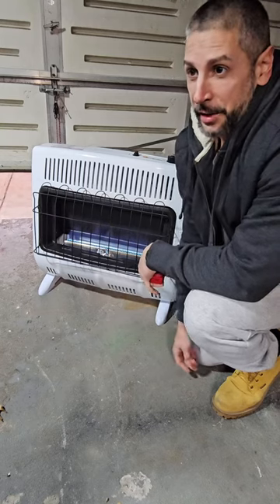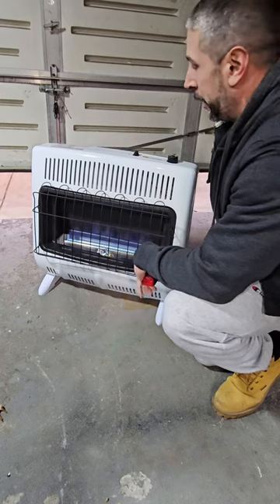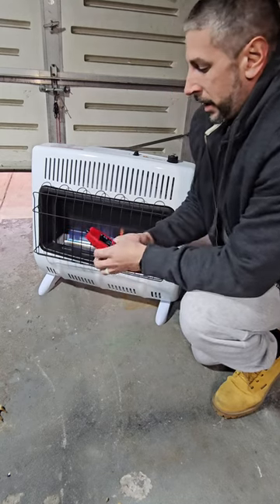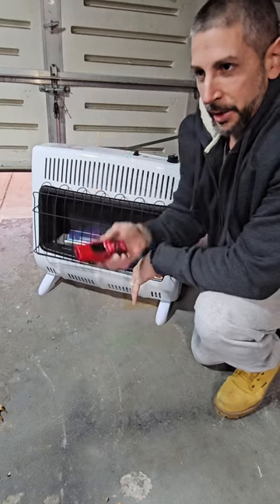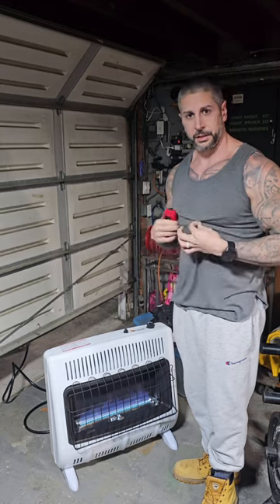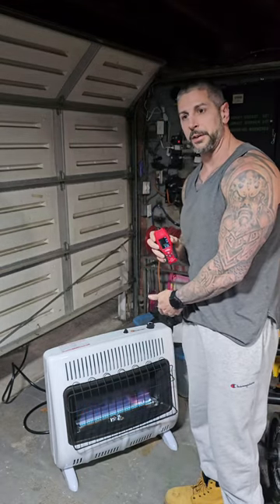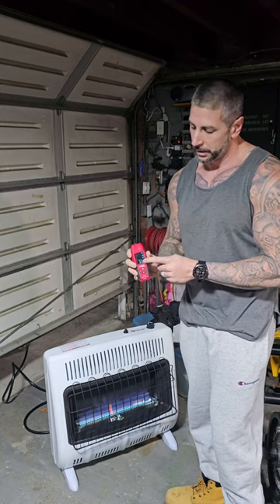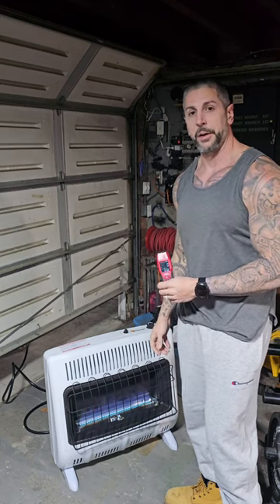BEST HEATER FOR GARAGE GYM!!!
working out in my garage during the winter months absolutely sucks. the best option ive found so far is the Mr Heater 30,000 btu ventless propane heater. in 30-45 mins you can increase the temp of your garage by about 15-20 degrees (and thats on the lowest setting)